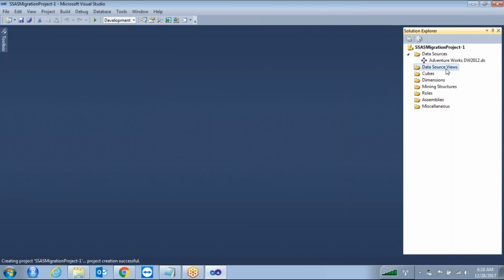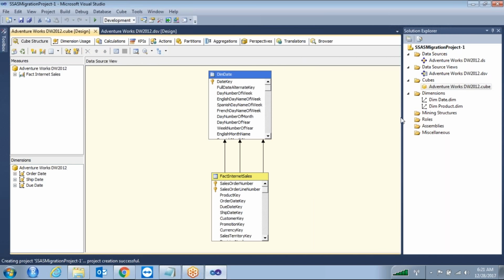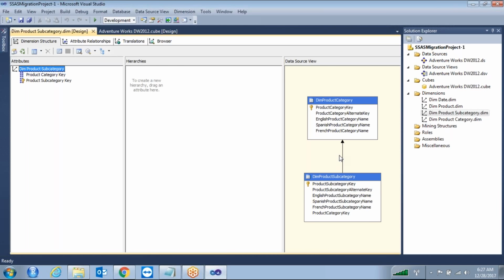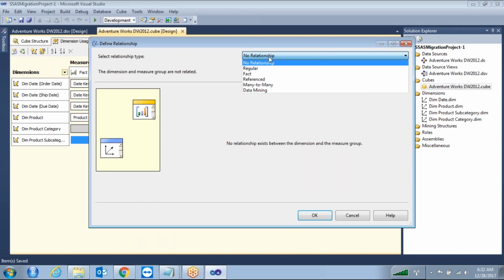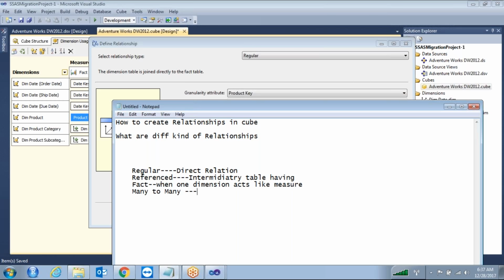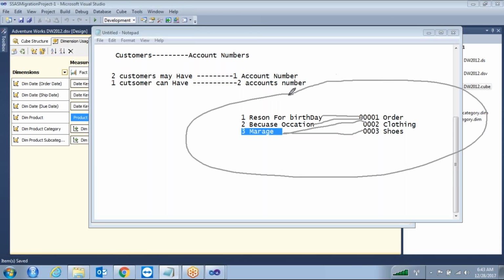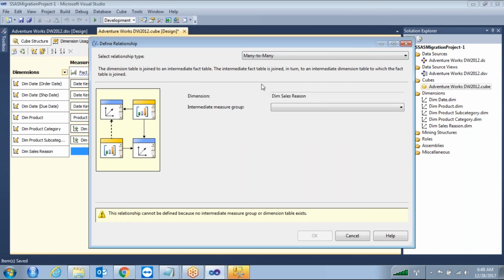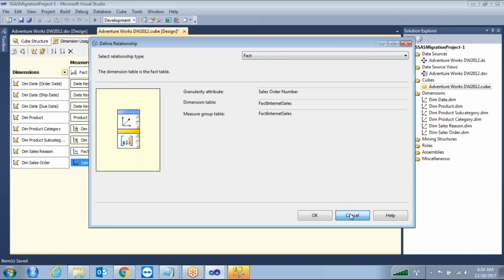Attribute Relationship Types in SSAS Cube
ssas dimension attribute relationships
types of attribute relationships in ssas
many to many relationship in ssas with example
ssas dimension usage define relationship
ssas referenced relationship
fact relationship in ssas with example
ssas relationship between fact and dimension

📍 ADDRESS
👉 KPHB,Hyderabad-500072